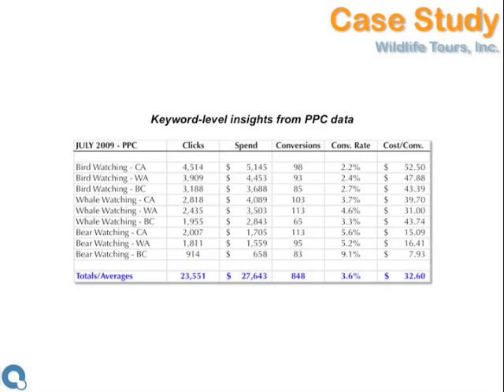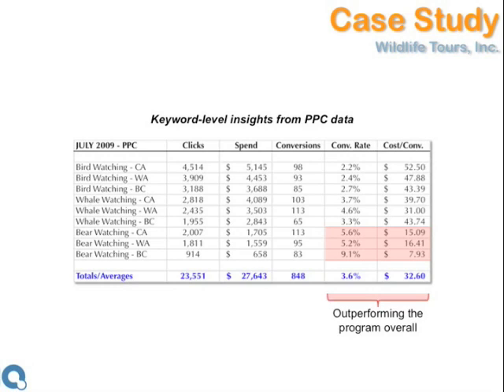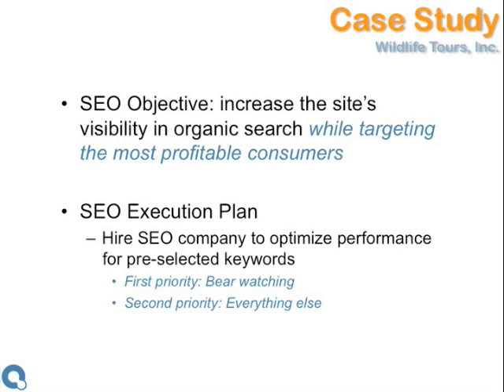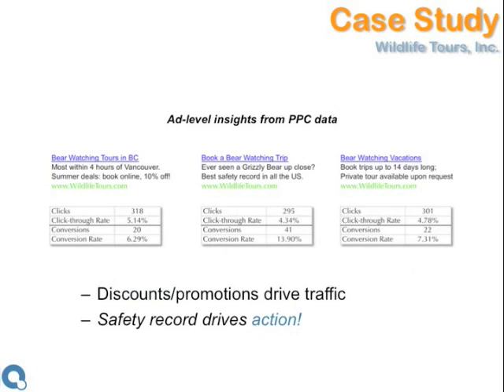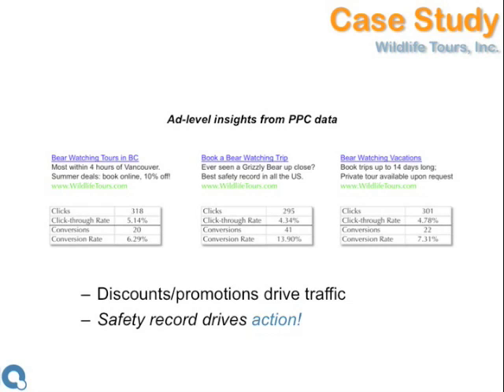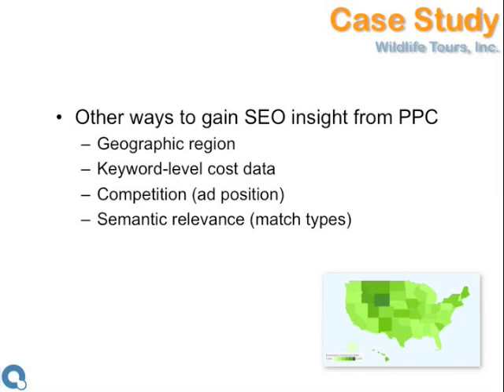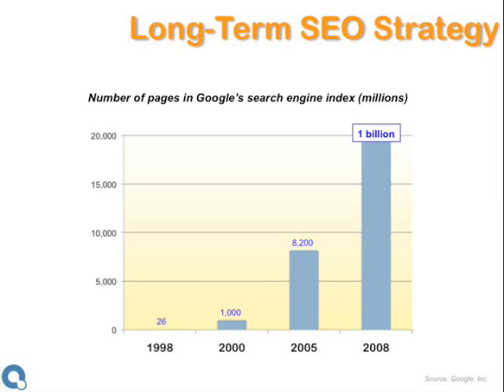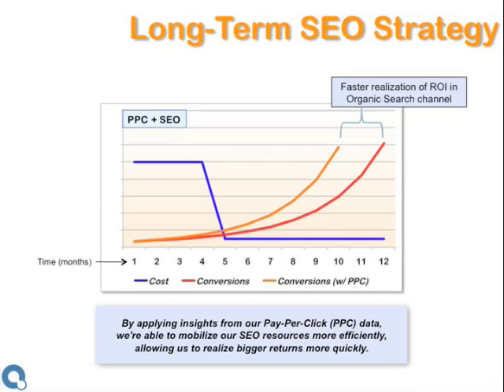Using PPC Data to Improve SEO Efficiency Part 2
(Part 2 of 2) If you've ever done any paid search advertising, chances are you're sitting on a gold mine of insightful data! A Search Engine Optimization (SEO) campaign is far more likely to generate a strong return if it is seeded with Pay-Per-Click (PPC) data. Learn how to leverage historical PPC data to increase marketing ROI, identify and realize efficiencies when managing SEO & PPC in tandem, and influence your brand in other channels.